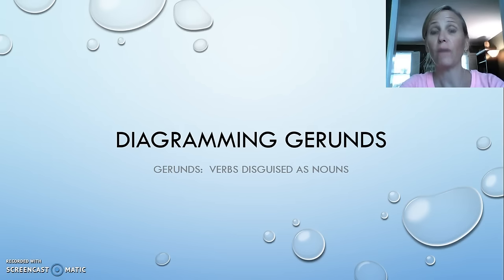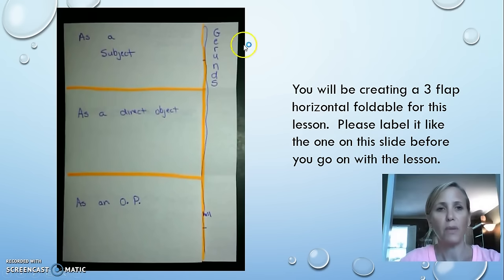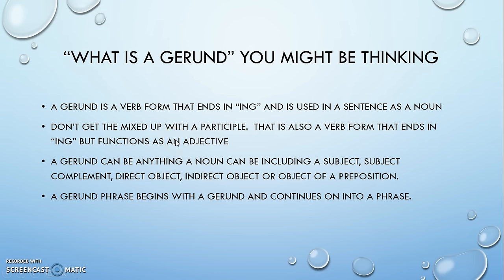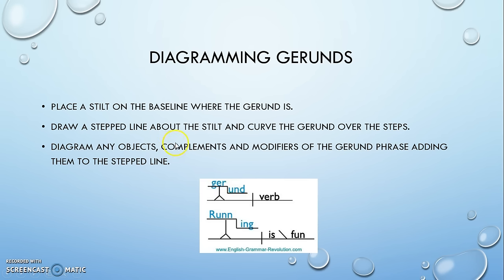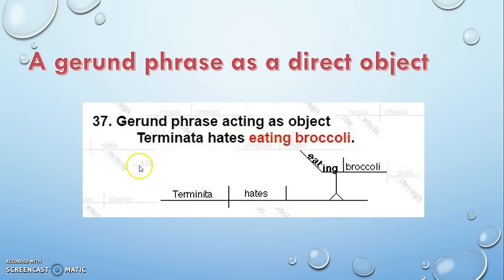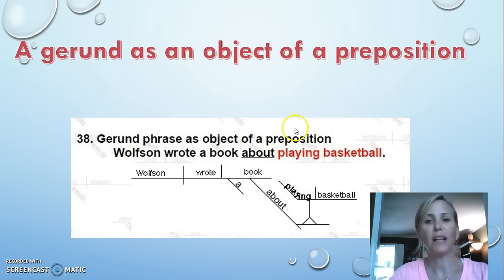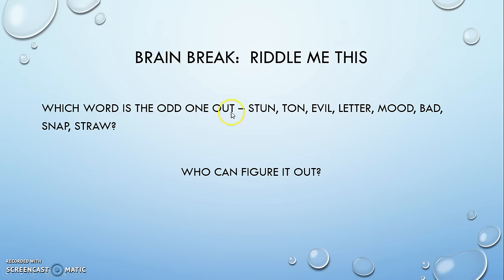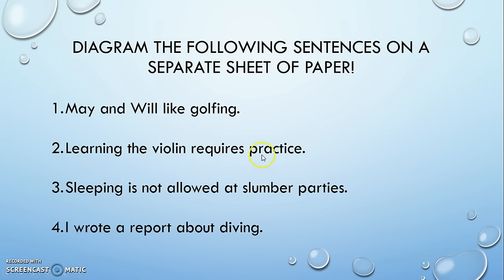Diagramming Gerunds with Mrs. Clark